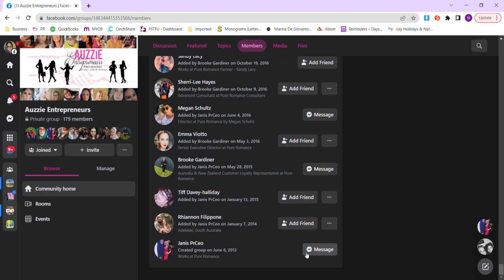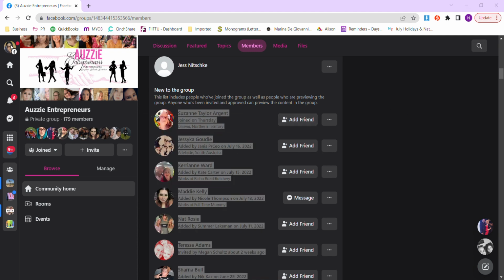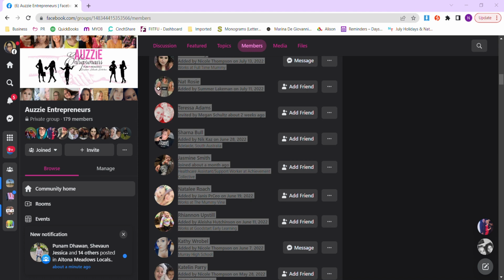Saving your Members List into Excel